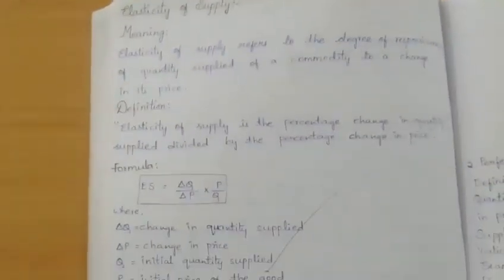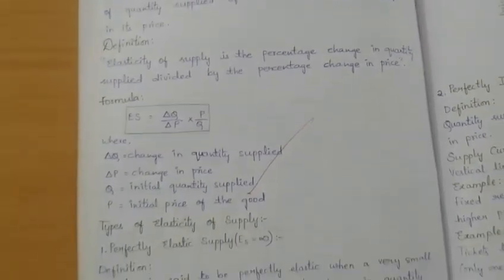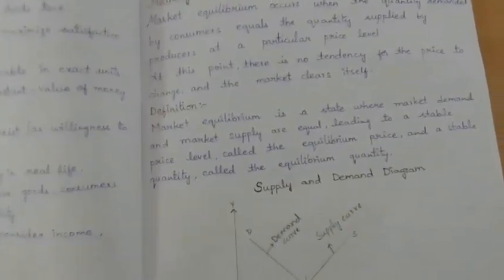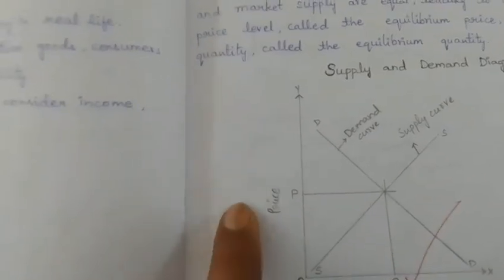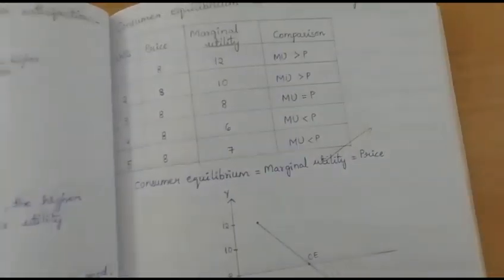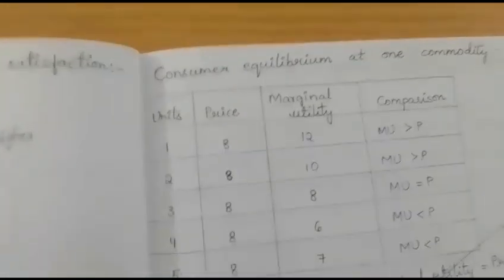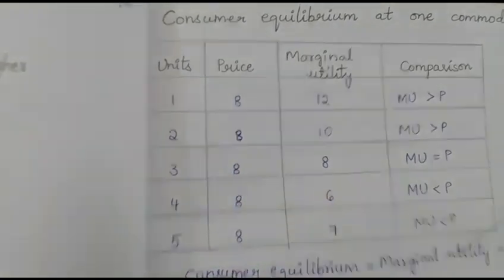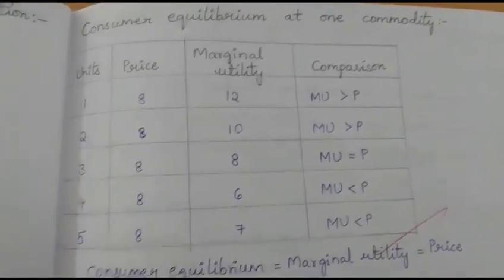Degree 3 Year 5 Sem Bcom unit 3 supply Analysis IMP Questions explanation new syllabus